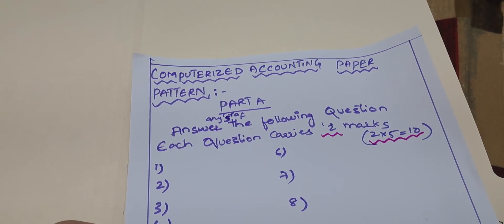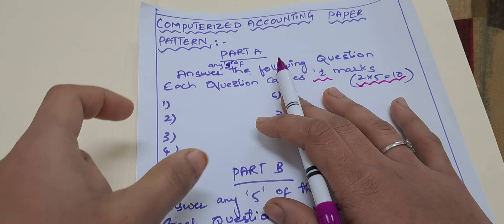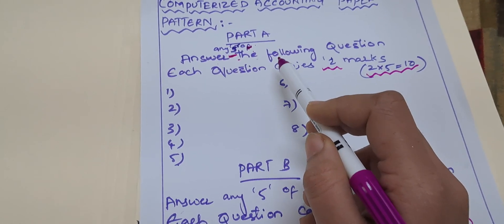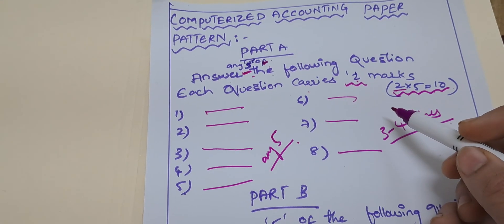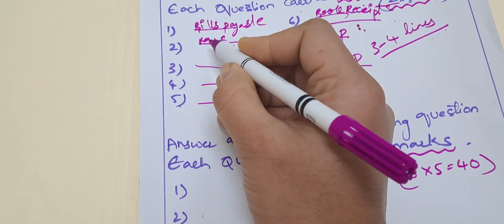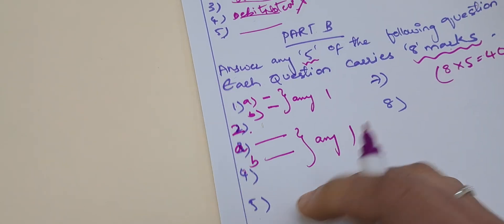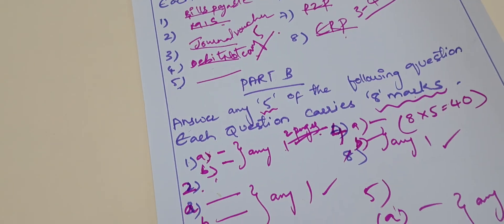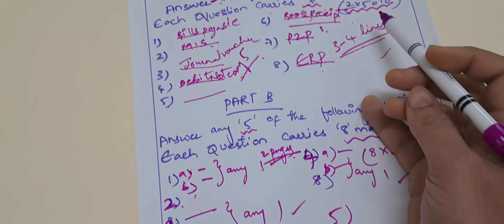computerised accounting paper pattern of b com 3 year 5 sem [OU]||bb education👍👍👍👍👍👍💯💯💯😊😊👍👍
in thia video i explain you computerized accounting  paper pattern of b  5 sem 3 year acording to osmania university syllabus#bb education